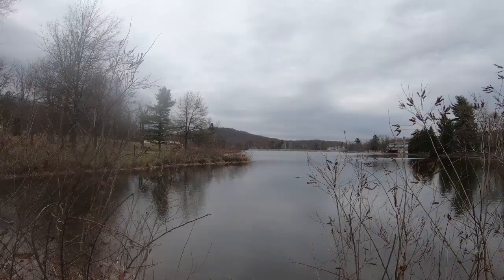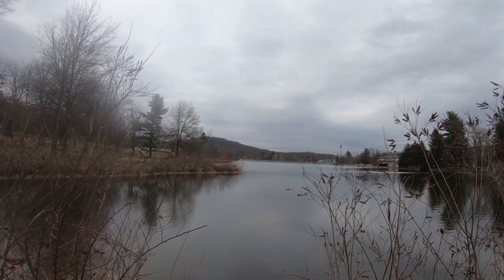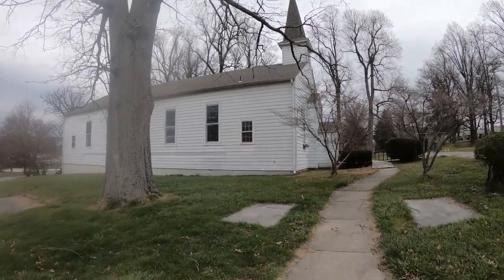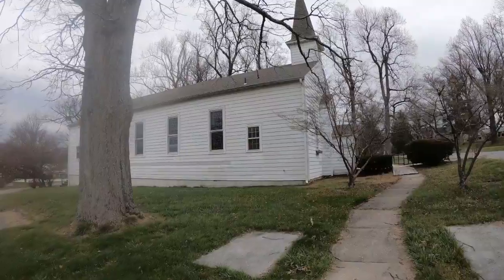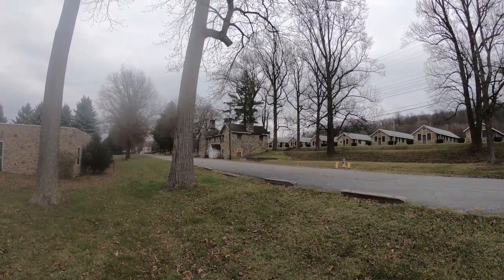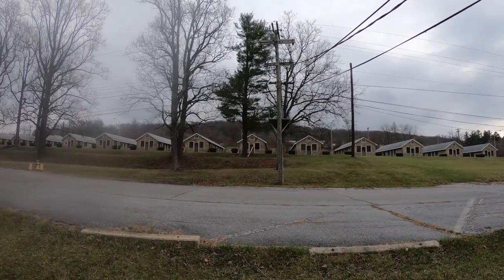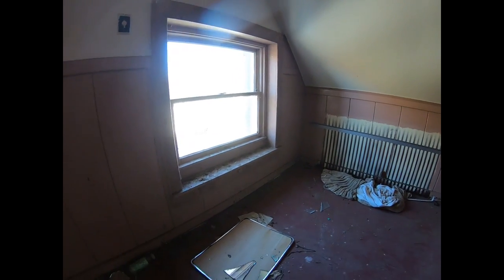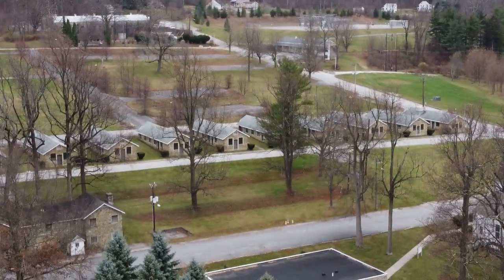History of Fort Ritchie / Staying Active through Exploration /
My favorite kind of exercise and activity is when I am exploring something new and learning about something fun!  We made a second trip to Fort Ritchie to learn a bit more about this abandoned military base.

Watch the first video where we walk through and check out the inside of all of these abandoned buildings!

Exercise Bike: Schwinn IC3
MaryFran's Hiking Boots: Salomon Hiking Boots
MaryFran's Hydration Pack: Osprey Raven
Leki Trekking Poles
Jason's Hydration Pack: Osprey Talon